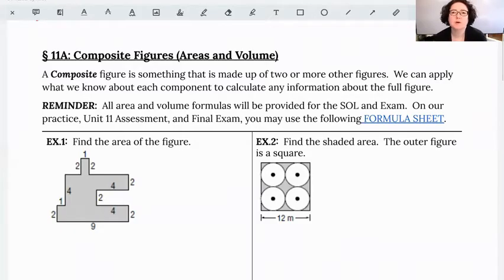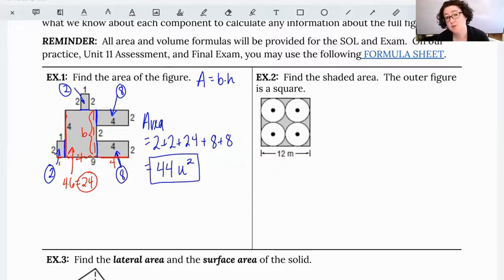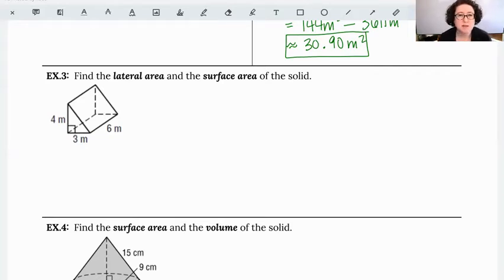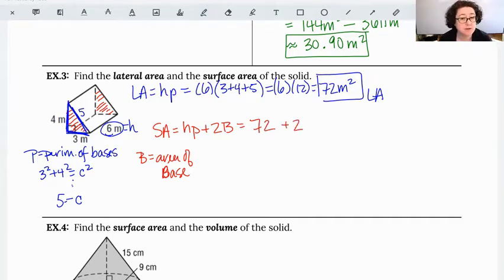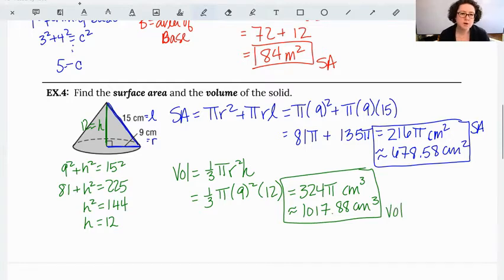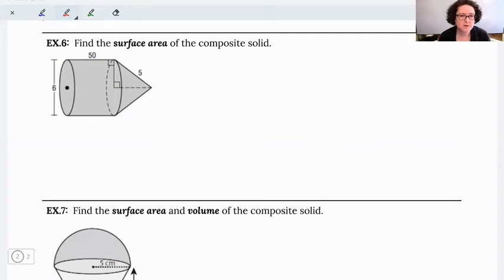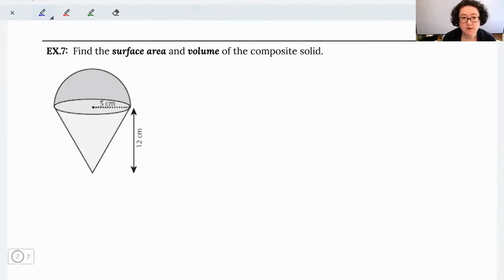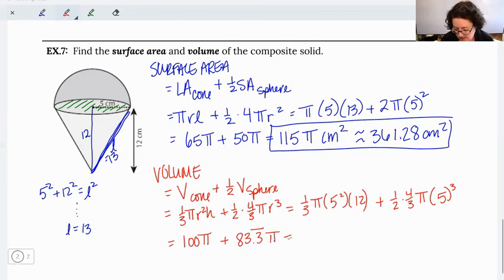11A S2 Video Full